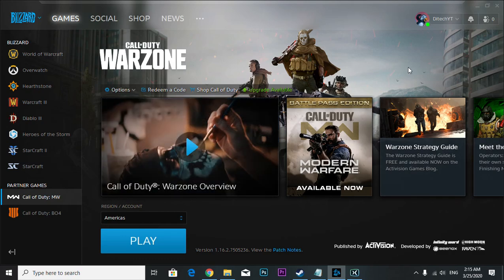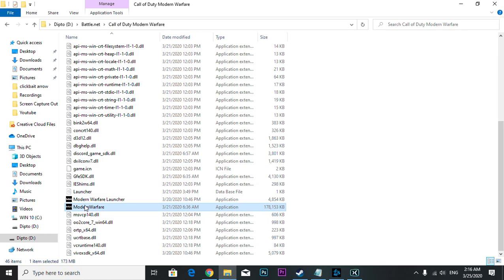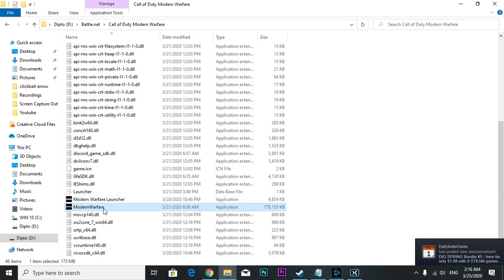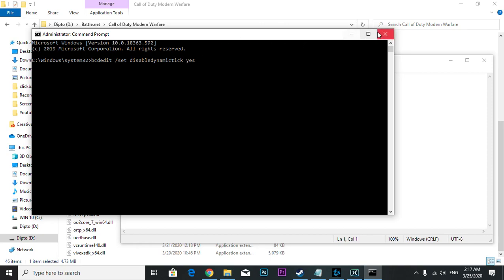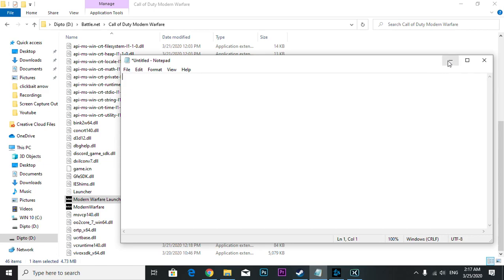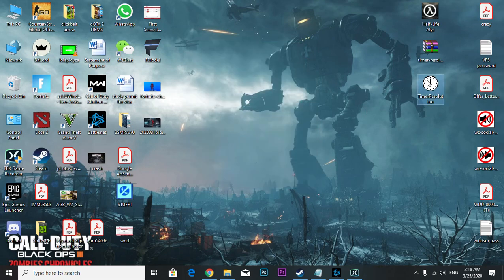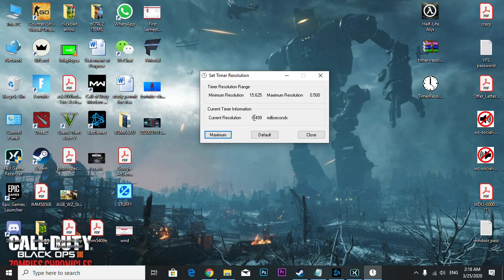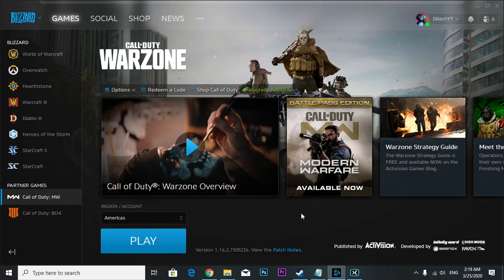Reduce Input Lag and Fix Stuttering on Call of Duty: Warzone & Modern Warfare-Boost FPS Optimize GPU